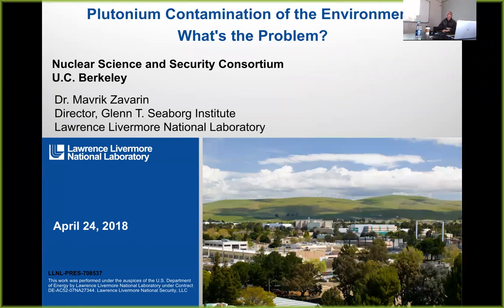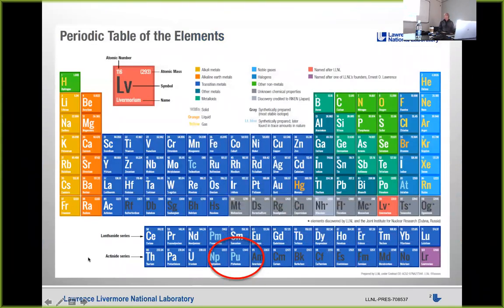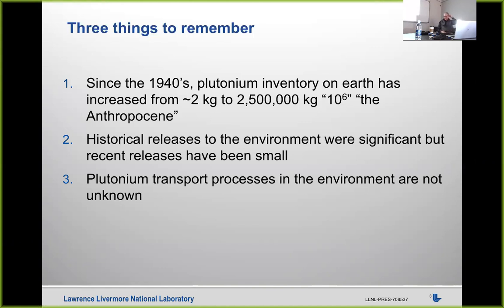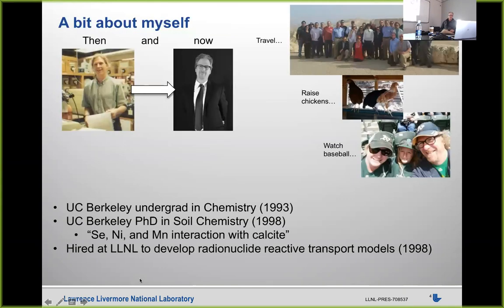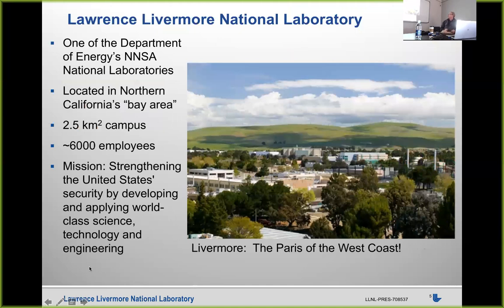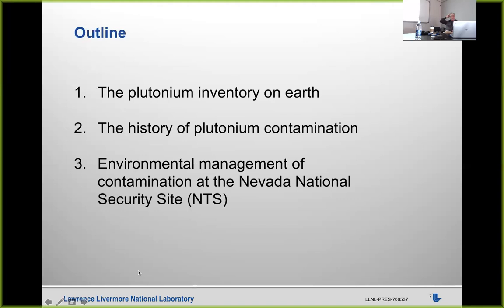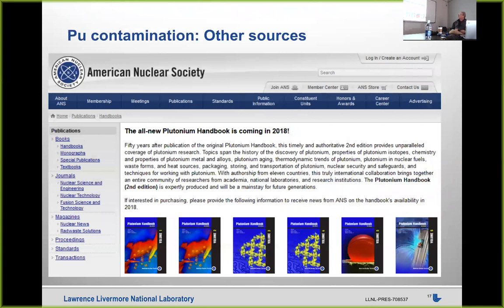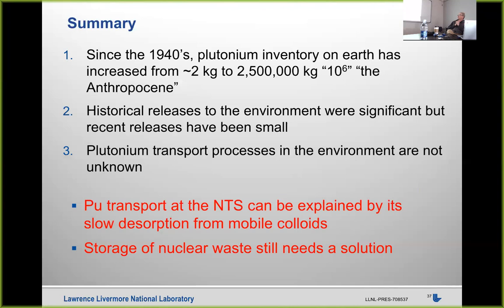NSSC April 2018 Webinar with Dr. Mavrik Zavarin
Plutonium Contamination of the Environment: What’s the Problem?